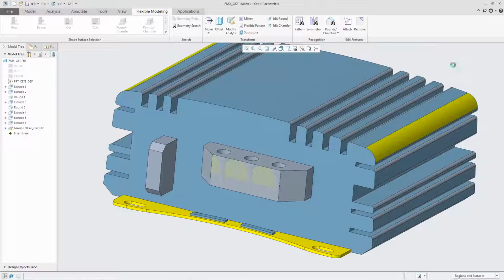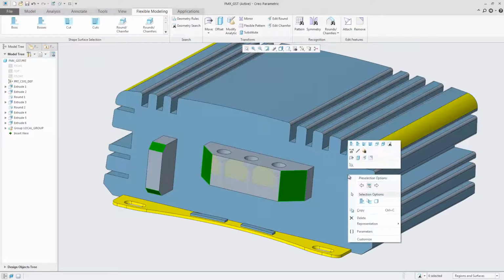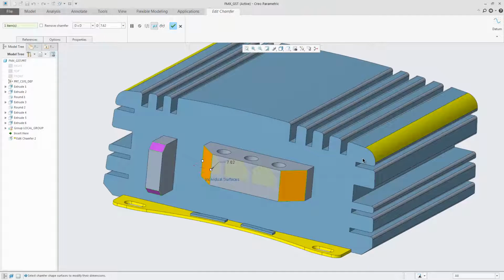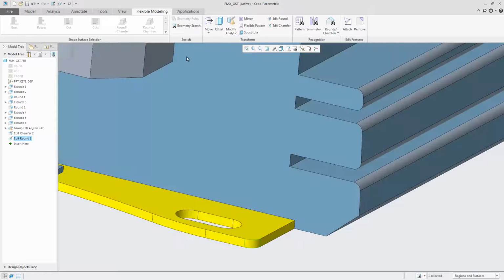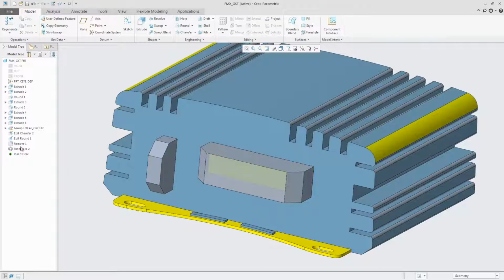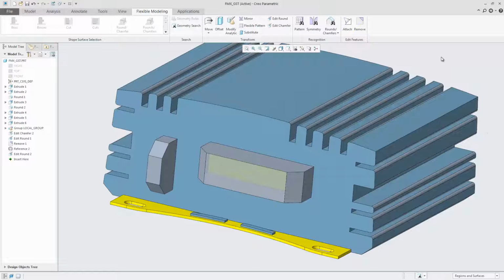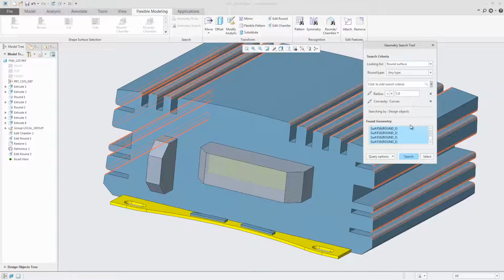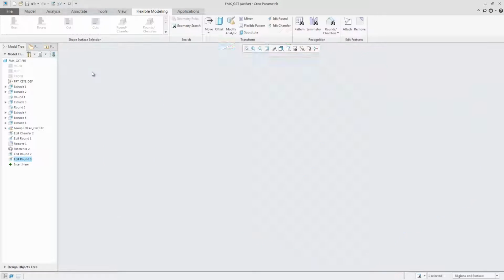Geometry Search Tool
New Geometry Search Tool adds powerful geometry and design intent based searches to Flexible Modeling